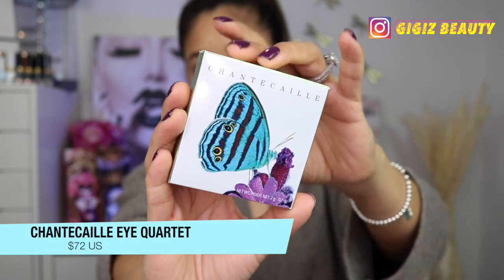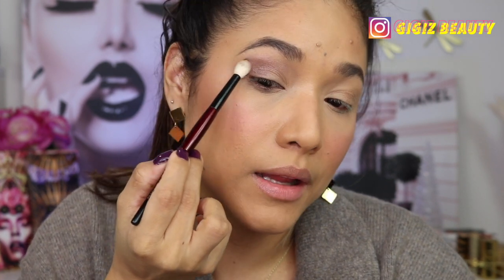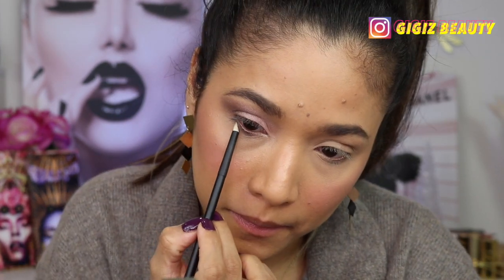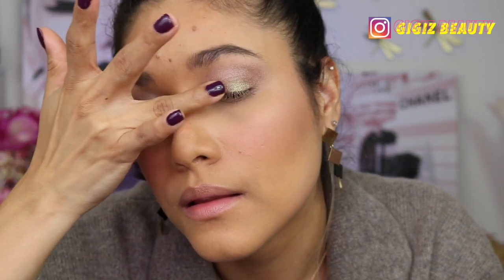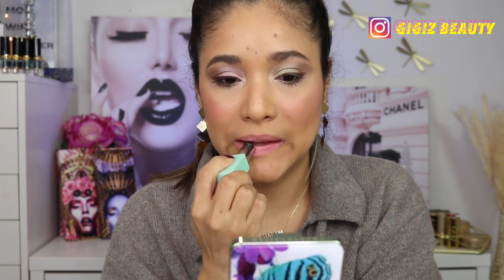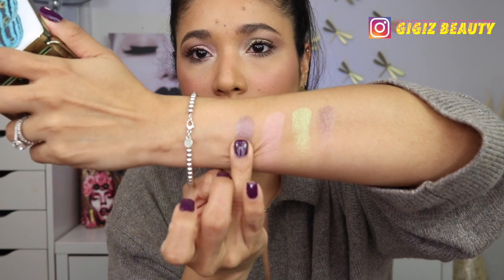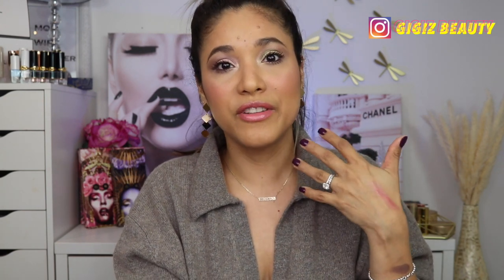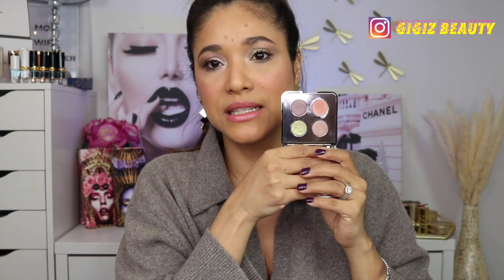New Chantecaille Spring Collection | Butterfly Eye Quartet & Lip Chic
🤩OPEN ME🤩

Hi Friends, Today Im sharing a Demo Swatches and First impressions On Chantecaille Spring Collection !

🛍✨ → Chantecaille butterfly eye quartet
→ Chantecaille Lip Chic in Clover
→ Chantecaille Hummingbird Eye Quartet

→ Chantecaille future skin gel foundation in Shea
→Chantecaille radiance blush duo in Rose
→ Chantecaille bronzer duo in La Sirena - Discontinued - Same bronzer as individual
→Pat McGrath Sublime perfecting concealer LM14
→Dior Cushion Powder in medium